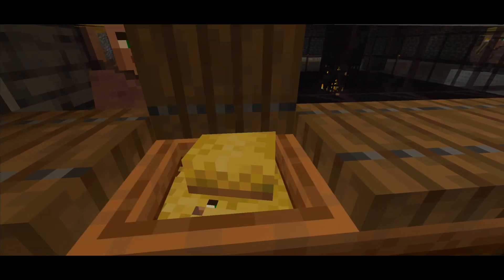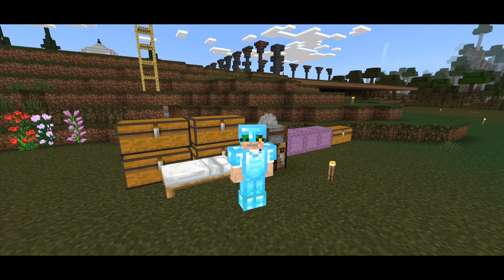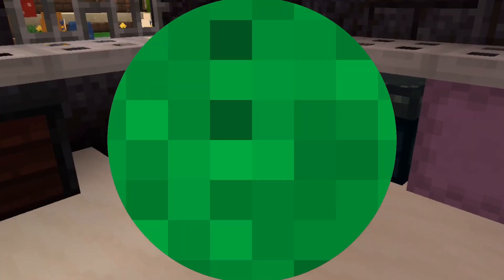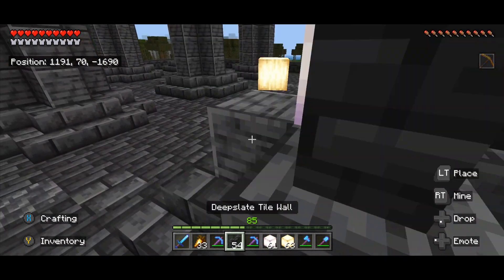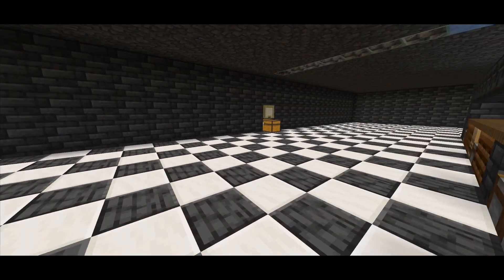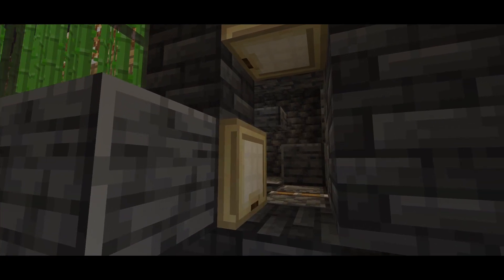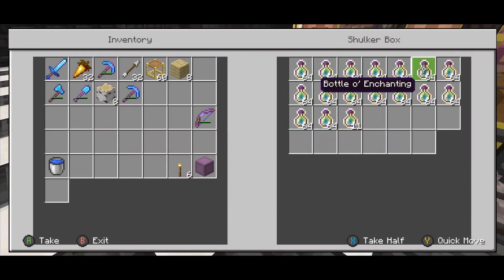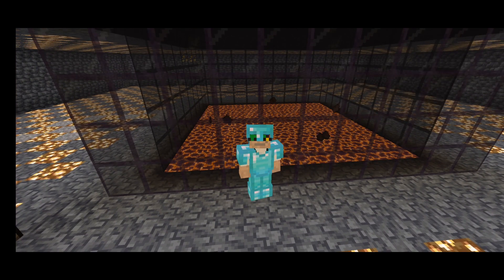GuildRock SMP Season 6 Episode 2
Today we continue work on our starter base and show off the new trading hall!

Thanks -Benny